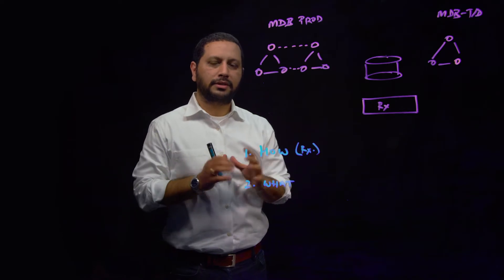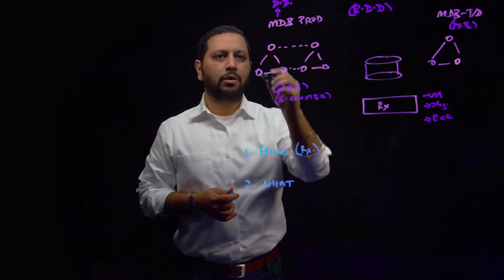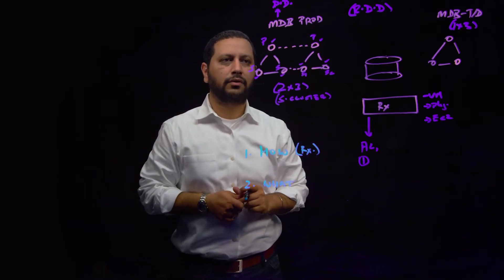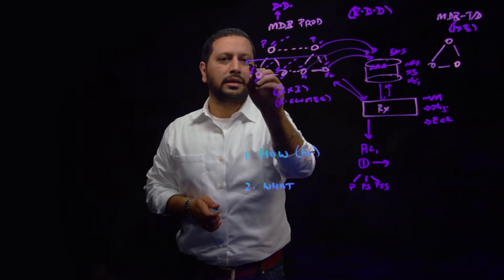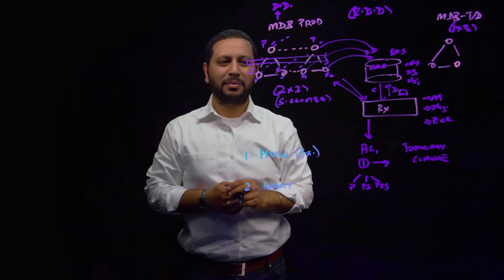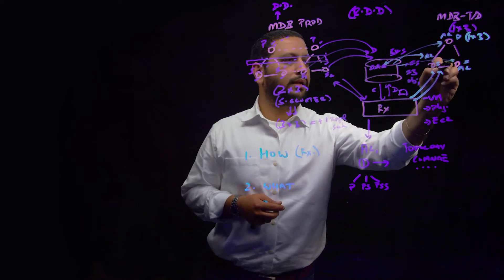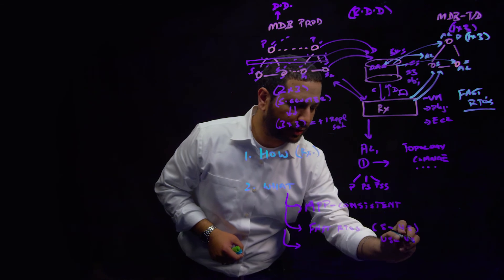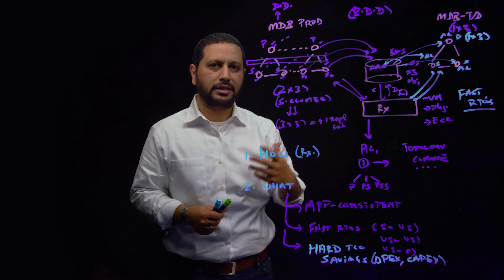Rubrik Datos IO RecoverX for Backup and Recovery of MongoDB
MongoDB is the most popular non-relational database in the category of NoSQL platforms. Rubrik Datos IO GM, Tarun Thakur, explains how RecoverX protects MongoDB databases through a software-defined data management control plane.